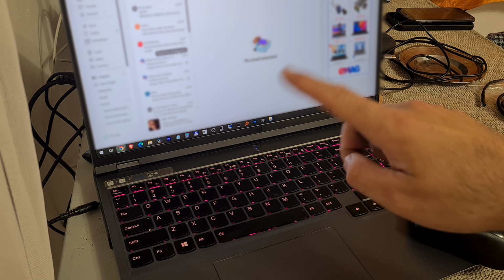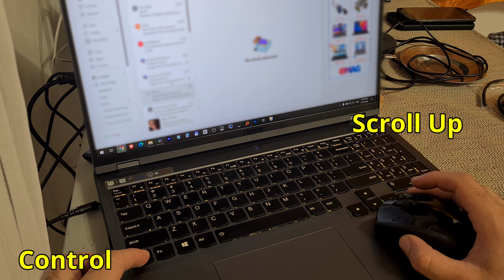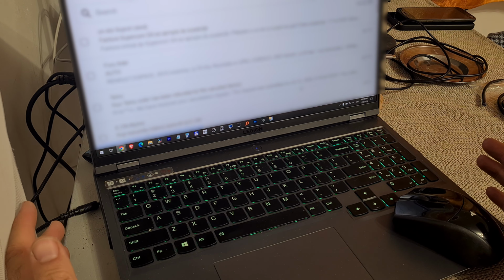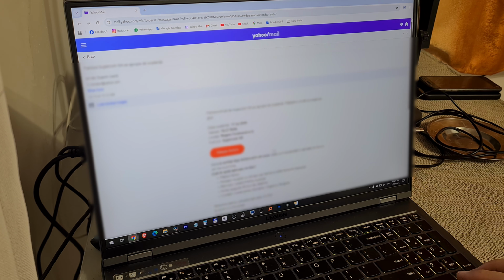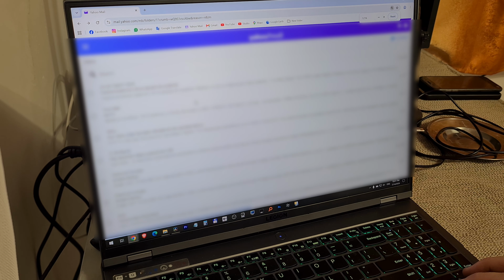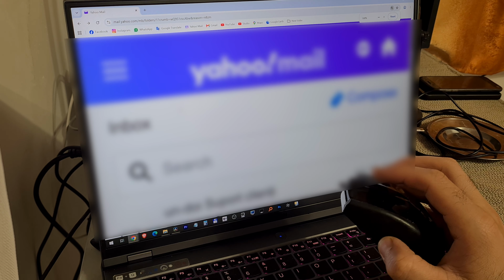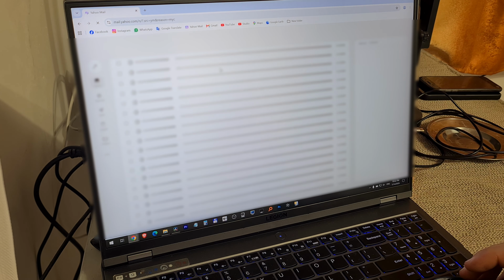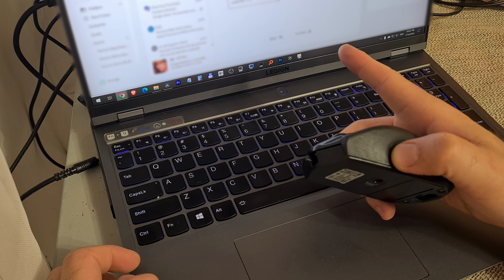How to access Yahoo mail Basic (Control + Scroll)